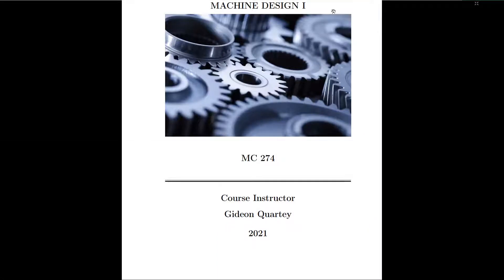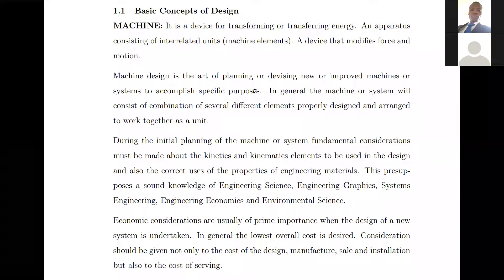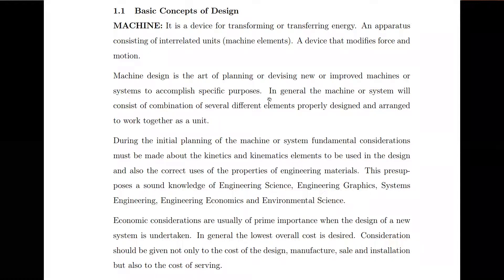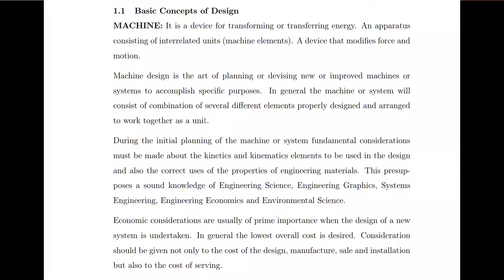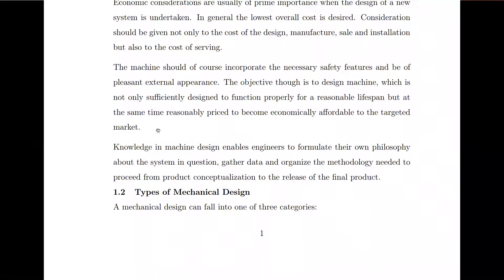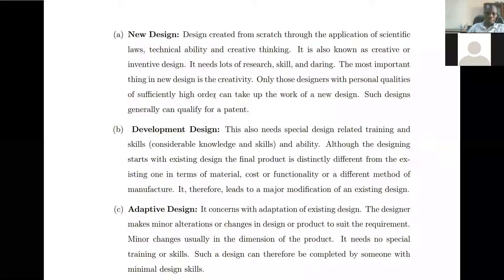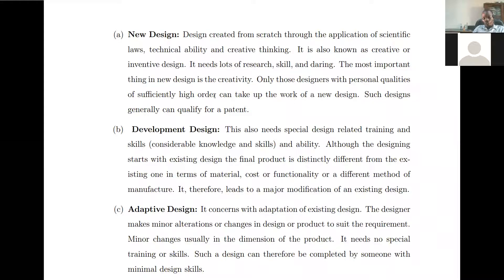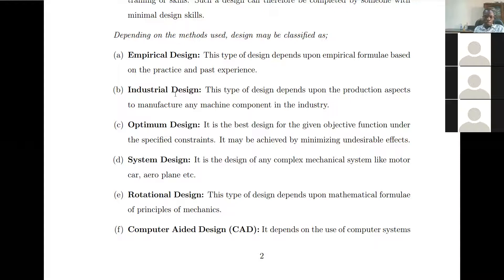An Introduction to Machine Design: Part #1